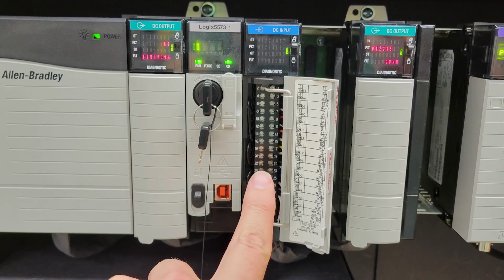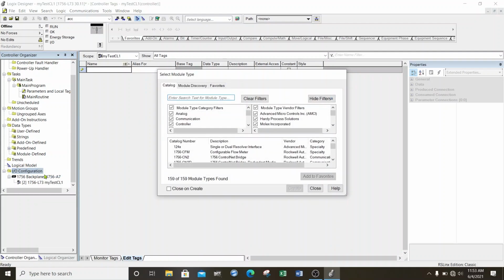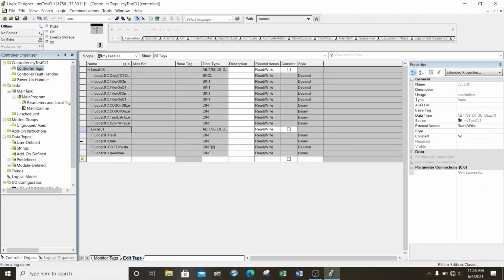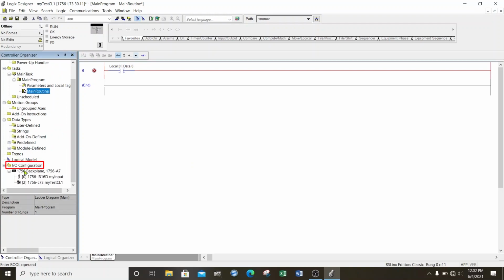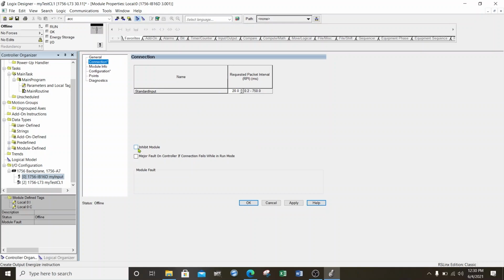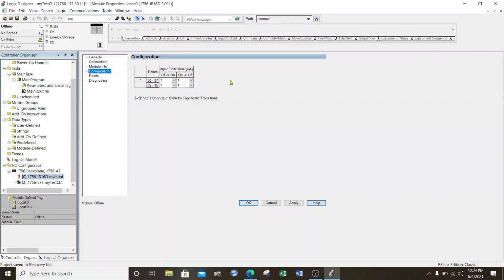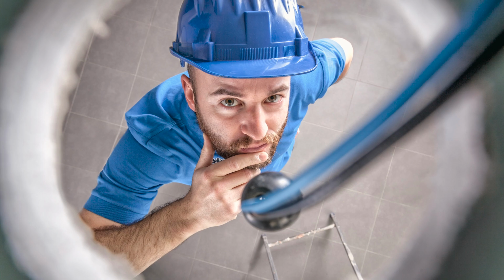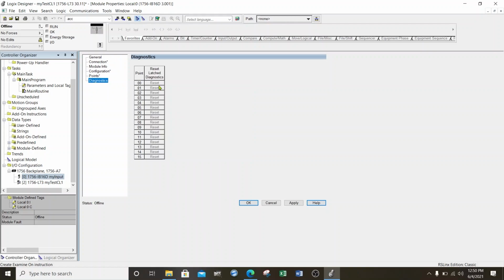Ch10 - Troubleshooting IO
Studio 5000 supplementary materials, Ch 10 - Troubleshooting IO